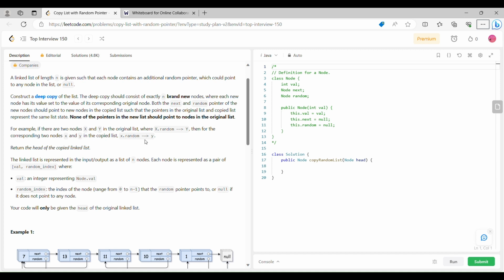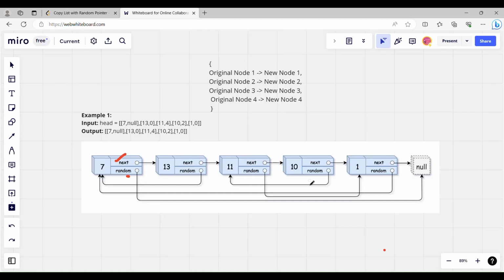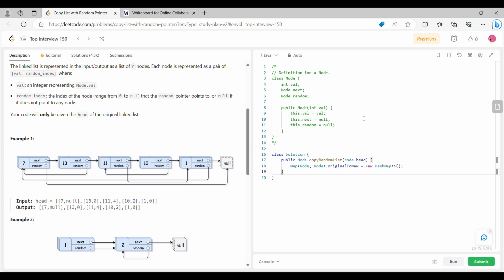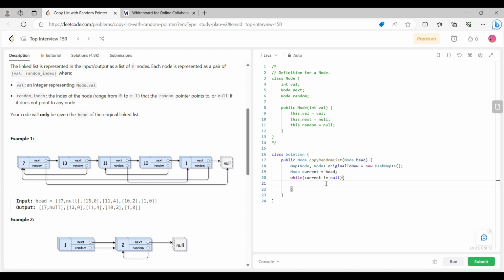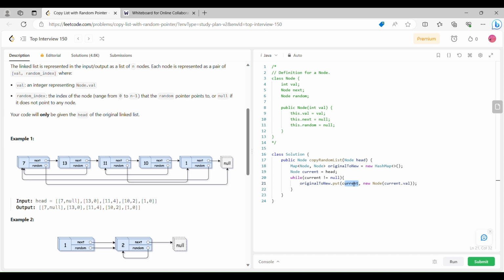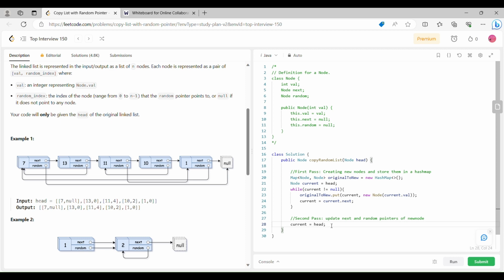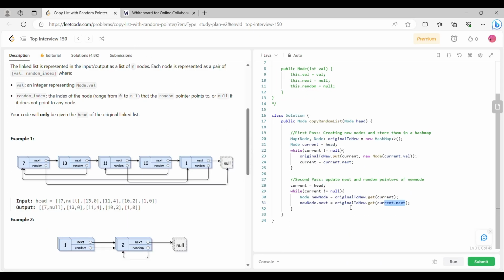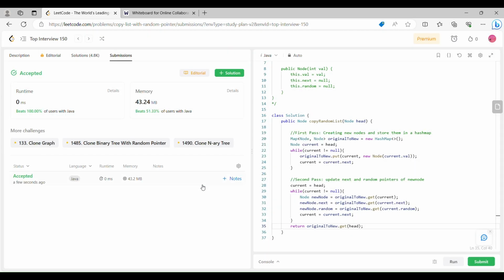Copy List with Random Pointer | Linked List | Java | LeetCode | Linked List Series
🔥 Ready to take your coding skills to the next level? Join us in this exhilarating journey as we unravel the secrets behind solving the challenging "Copy List with Random Pointer" problem on LeetCode! 🚀

In this power-packed video, we delve deep into the art of leveraging stacks to conquer even the trickiest coding challenges. Get ready to witness expert strategies, step-by-step walkthroughs, and pro-tips that will not only help you crack this problem but also enhance your problem-solving abilities for various interview scenarios.

Whether you're a coding enthusiast or preparing for placement interviews, this video is your ultimate guide to mastering the intricacies of Copy List with Random Pointer. With a dash of fun and a ton of knowledge, we ensure that you're well-equipped to tackle not just this challenge, but a whole array of coding hurdles that come your way.

Join us for an immersive learning experience that will leave you feeling empowered and ready to embrace the world of coding with confidence. Don't miss out on this opportunity to elevate your skills and boost your chances of acing those technical interviews! 🌟

Developer Coder